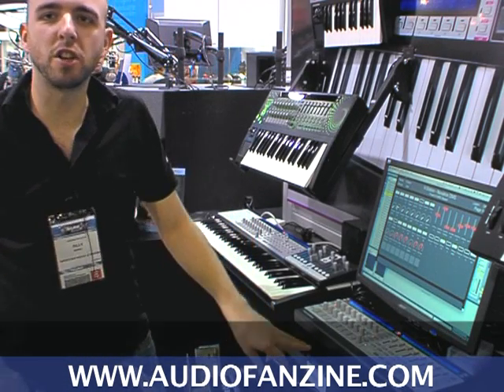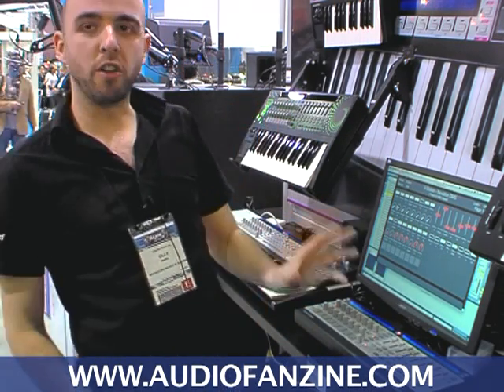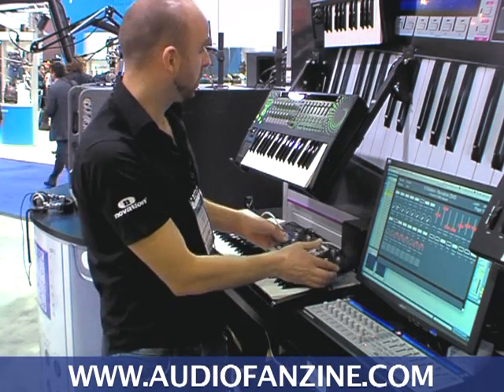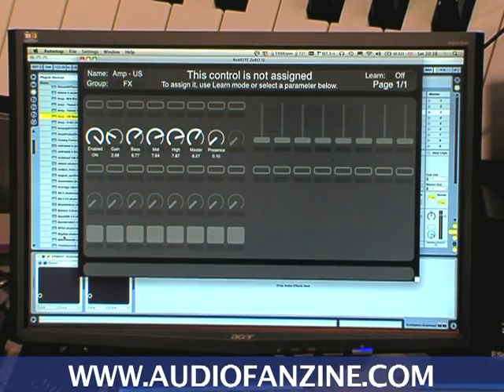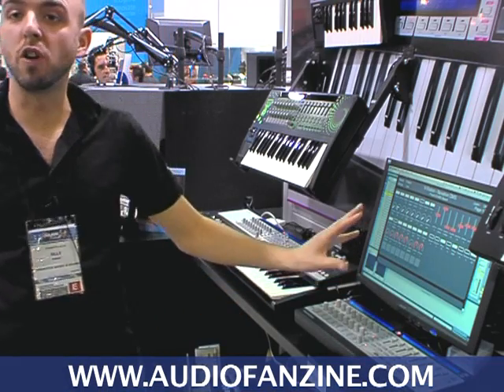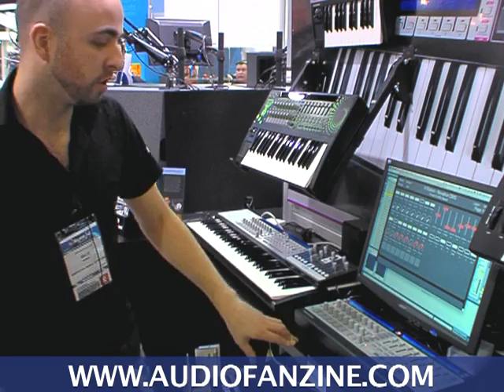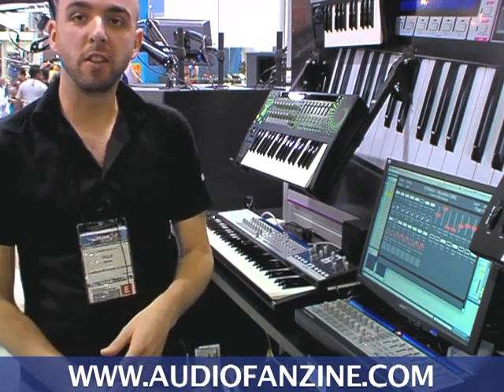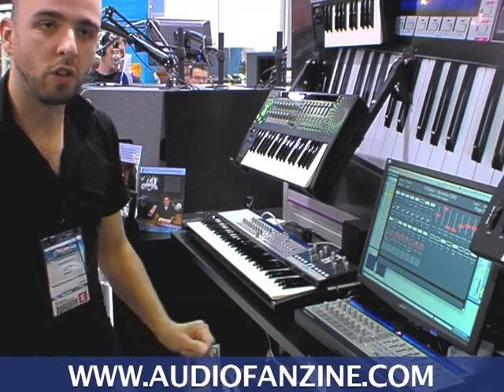[NAMM 2009] Novation Automap 3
Presentation of the new Automap 3 Software for Novation MIDI controllers.